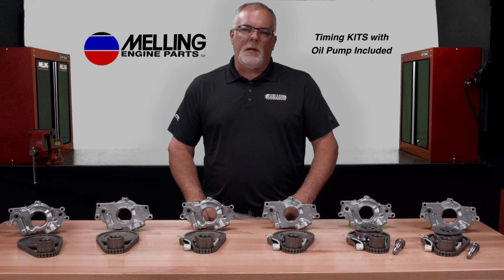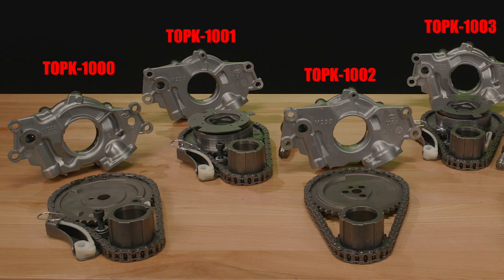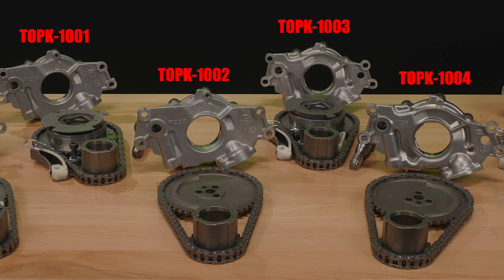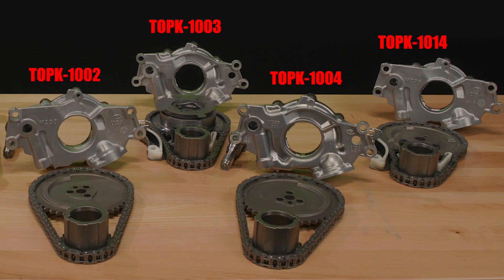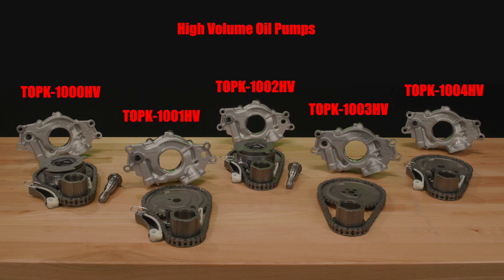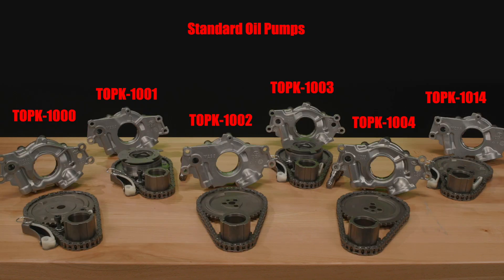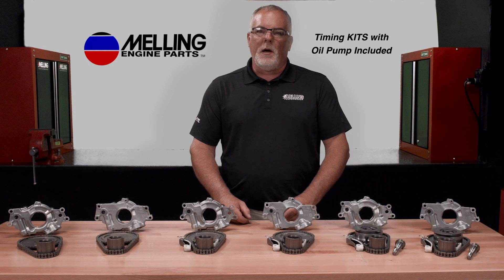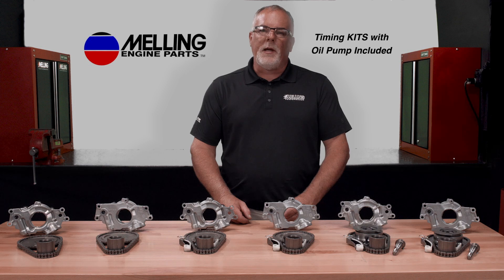GM LS Melling Timing Chain KITS with OIL PUMP Included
In this video Melling Technical Director Cale talks about the NEW Timing Chain KITS that include an oil pump!